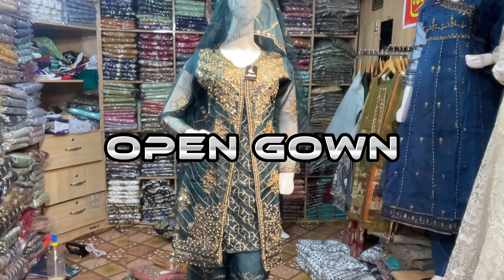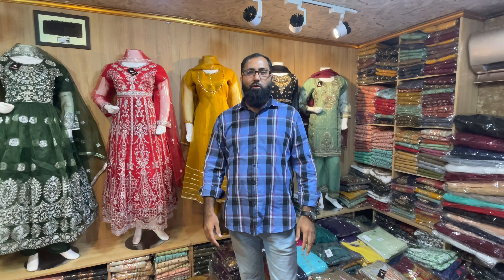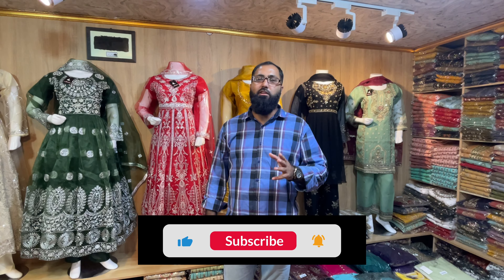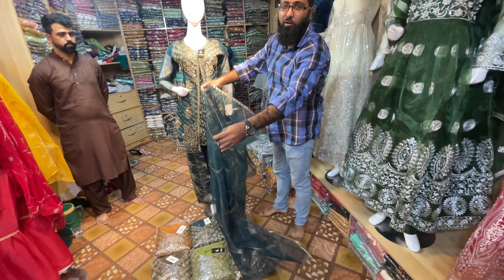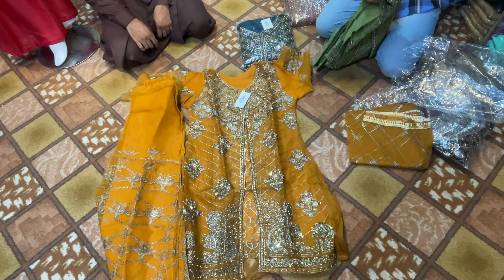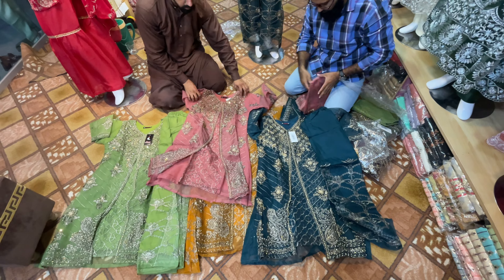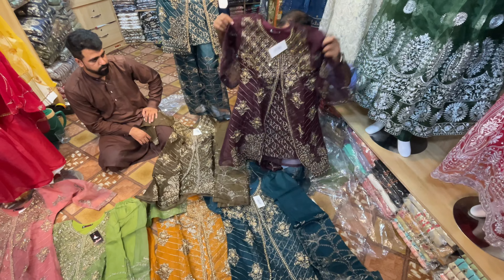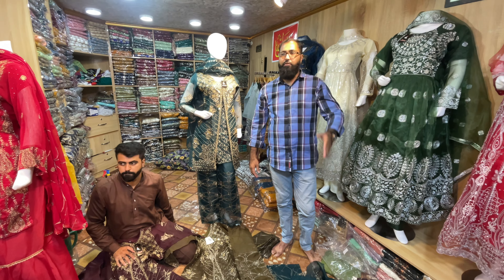Open gown new stock// Naeem chishti life